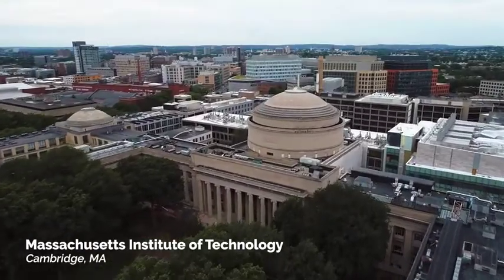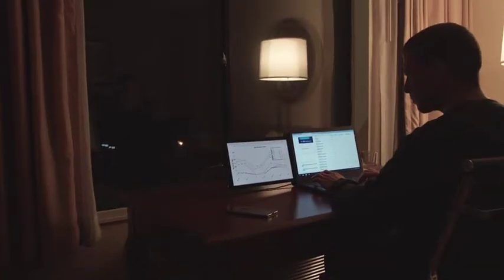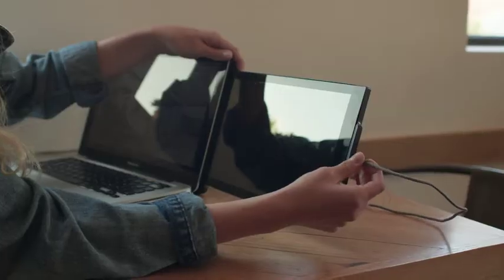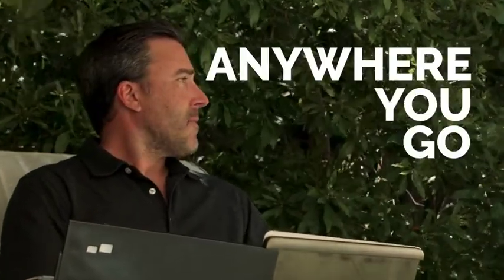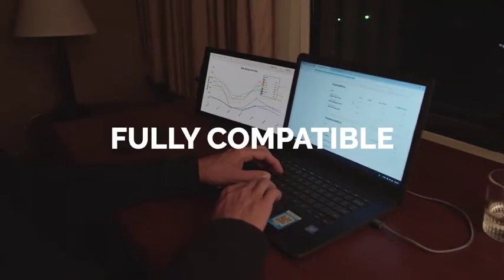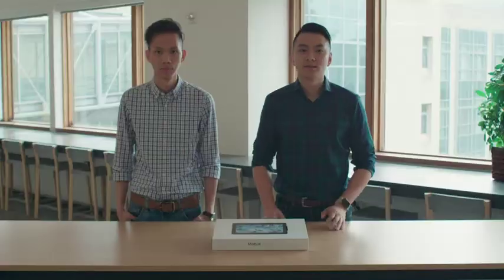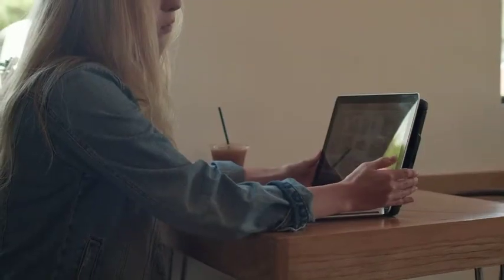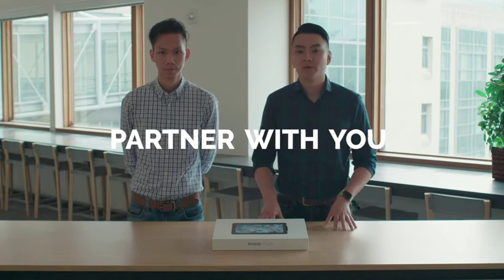Duex Pro Portable Monitor Review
Full HD 1080P Display: 12.5” IPS Screen, Full HD 1920×1080 display, Brightness 300 nits, compatible with USB Type-C and Type-A laptops, Mac, PCs, Phones, PS3/4, XBOX ONE, Wii or Nintendo Switch, etc.

Flexible Rotation & Dual-Slide Sliding: Provides a full 270° rotation, with the option for a 180° presentation mode. Choosing your optimum viewing angle for any situation. You can also slide DUEX Pro to either side of your laptop screen.

Single Type-C Cable to Power and Display: Simply plug DUEX Pro into your laptop, and you’re ready to boost your productivity by up to 50%! USB Type-C cable and USB-C to A Adapter included.

Simple to Use & Easy to Attach: Place magnetic adhesives on the laptop, Attach DUEX Pro on resins, then Plugin, and Slide out. It is that SIMPLE!

Compact and Durable: Ultra-portable award-winning design at 1.6 pounds and 0.48 inches slim to pair perfectly with ANY laptops. Product Dimensions- 12.8 x 8.6 x 0.48 inches.Created with high-quality industry materials and can withstand the wear and tear that comes with transporting your laptop around.

Duex Pro Portable Monitor

What Is Duex Pro For? Business!
When using multiple screens, productivity increases by 50%. This also equates to less time toggling between tabs. Target business professions include but are not limited to programmers, consultants, designers, film/ music producers, accountants, etc.
The Duex Pro has 270 degrees of rotation. This makes it easy to mirror the built-in display and allow persons on the other side of the computer to see a presentation.

What Is Duex Pro For? Schoolwork!
Weighing in at only 1.6lbs and 0.5 inch in thickness, moving from class to class or crossing a large campus should not be an added hassle.S
students can get extra space while in class or to study without the need for a stationary monitor.

What Is Duex Pro For? Travel!
Portable and durable products are essential for travelers. The Duex Pro is made from durable ABS Plastic materials and lightweight to carry with.
Multi-tasking on a plane is straightforward. Travelers expand their workspace or can let the family watch a movie while they catch up on work.

What Is Duex Pro For? Gaming, Programming, and More!
DUEX Pro can be set up between landscape and portrait modes. Landscape mode is ideal for presentations and Excel sheets, while the Portrait mode gives you a perfect view of items such as documents, books, or mobile websites.